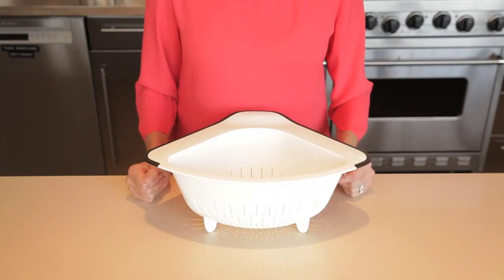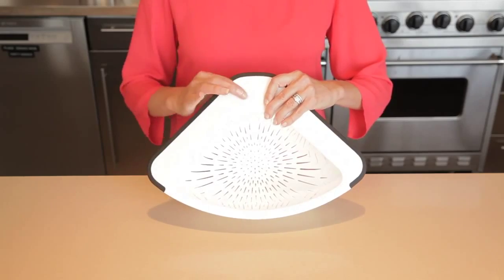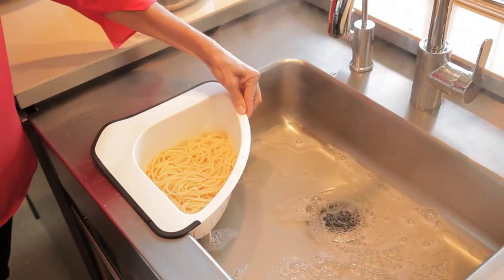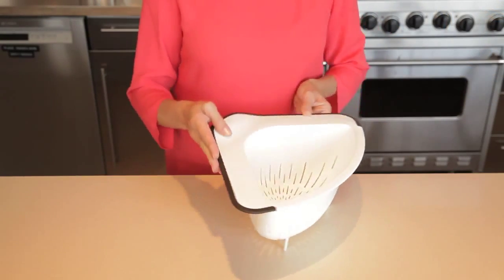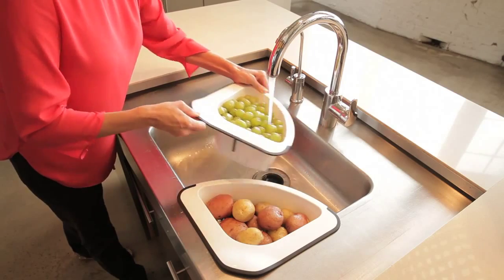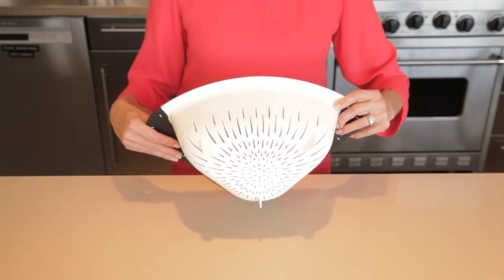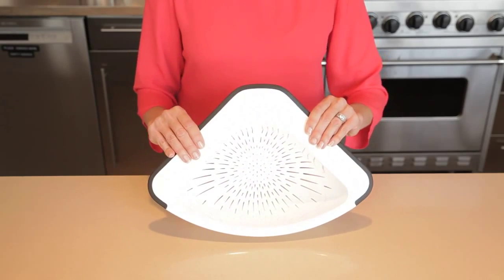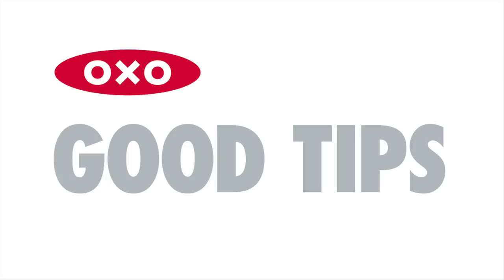Escorredor de Alimentos Oxo Corner é na Pepper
O Escorredor de Alimentos Oxo Corner dará uma ajuda e tanto para as tarefas da cozinha.
• Acomoda-se na pia, economizando espaço;
• Estável, acomoda com segurança massas e outros alimentos pesados;
• Orifícios com design inteligente otimizam o escoamento da água;
• Base e laterais anti derrapantes garantem estabilidade e protegem as superfícies;
• Plástico rígido e resistente, livre de BPA.

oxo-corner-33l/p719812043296